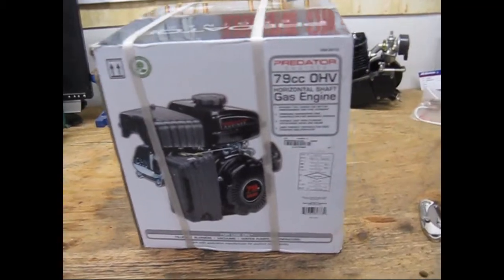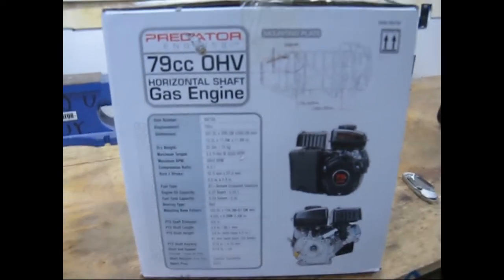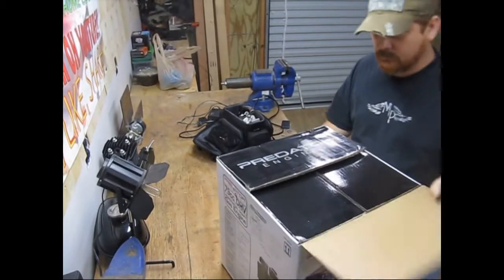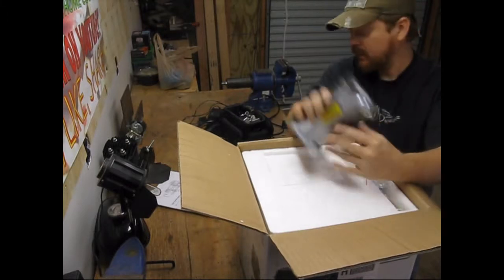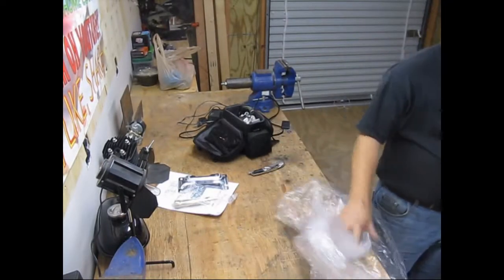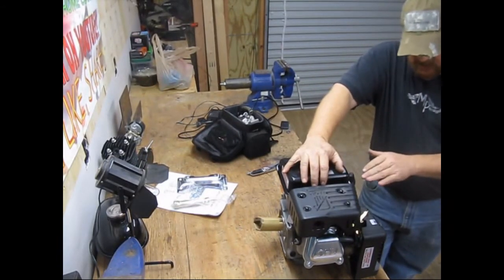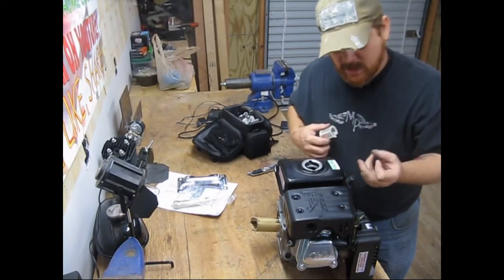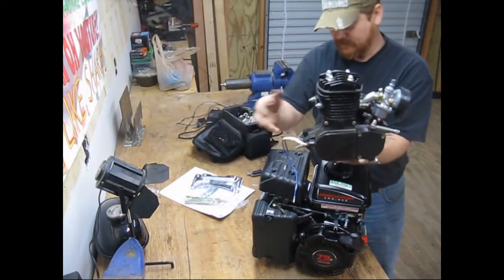Harbor Freight 79cc Predator Engine : Unboxing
79cc Predator Engine : Unboxing of a Harbor Freight Honda clone engine.

Also, if you don't know that I'm not a person to take advice from, take my advice, never take my advice